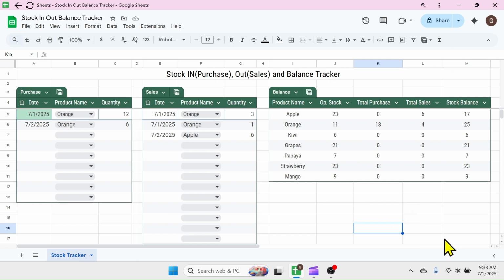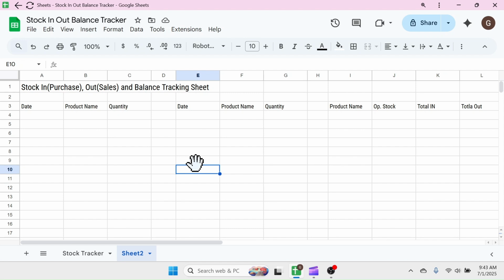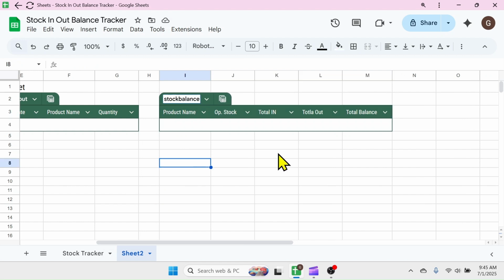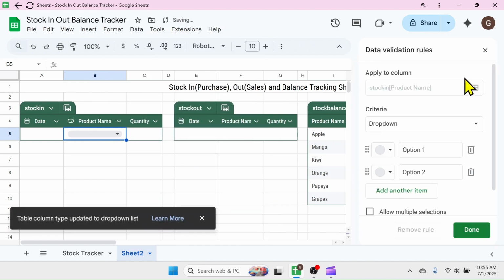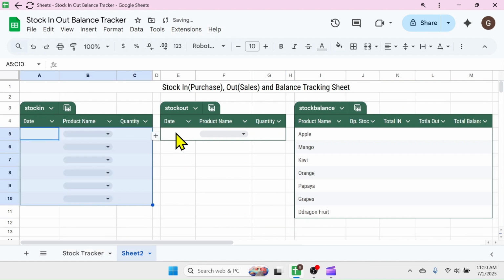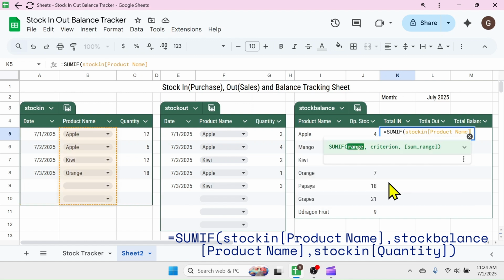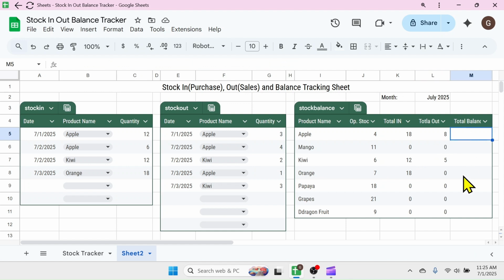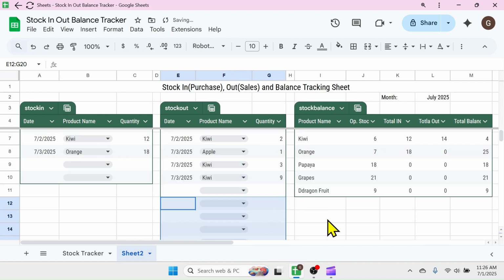Stock In Out and Balance Tracker Sheet in Google Sheets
In this video you will learn the step by step process of creating Stock In Out Balance Tracking sheet in Google Sheets. This is a simple and dynamic spreadsheet to track the inventory or stock movement details. Based on the purchase and sales transactions recorded, the balance stock will auto update.